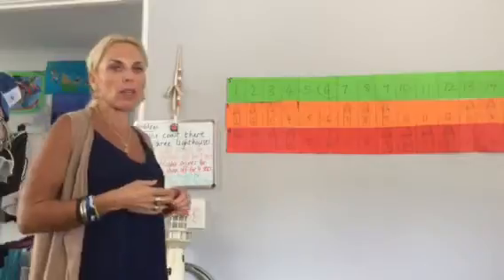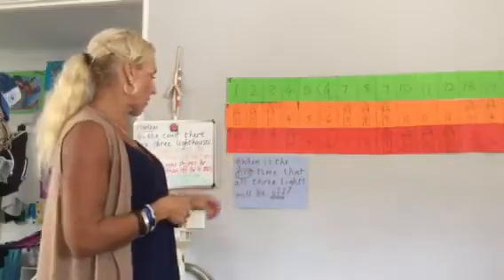EDU30009 Assessment 2: Presentation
Cindy Burke
Retry 😆
Lighthouses
Problem Solving